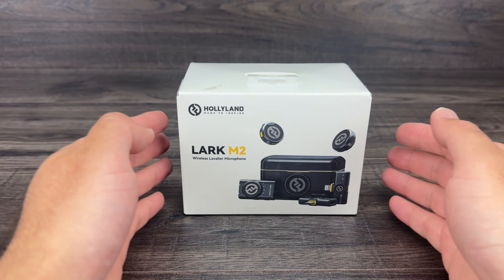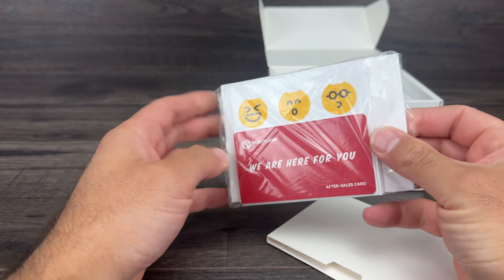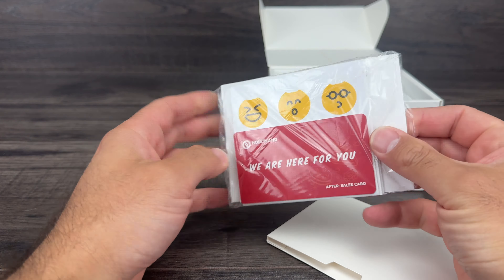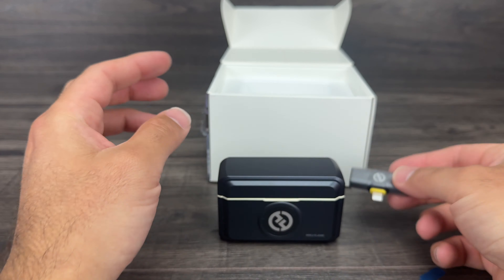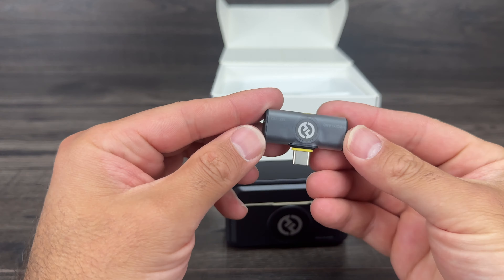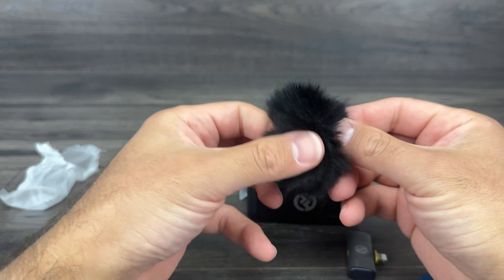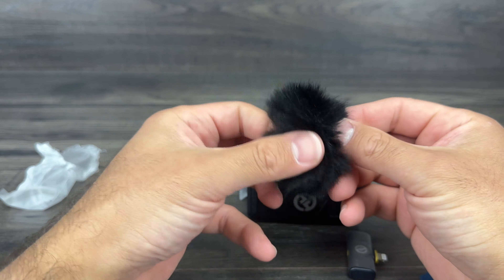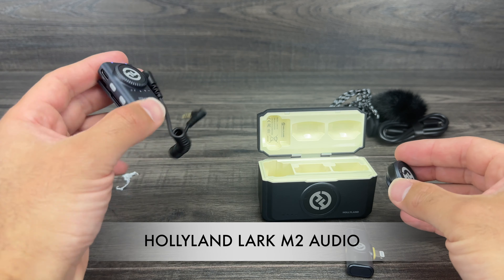Hollyland Lark M2 Combo Kit Unboxing + Audio Test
Combo Kit
USB C